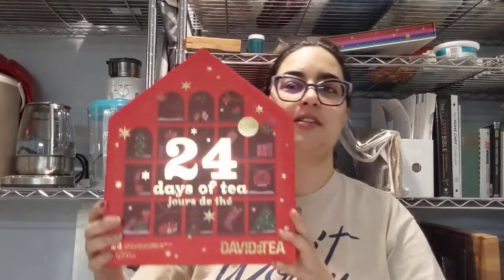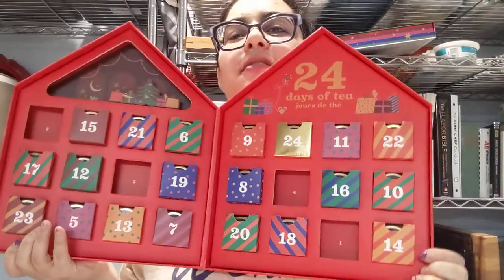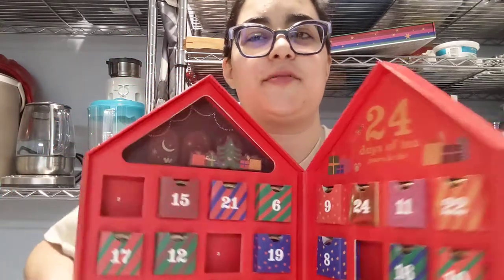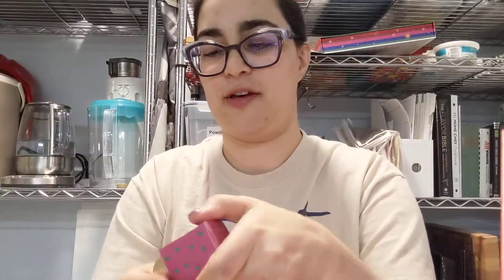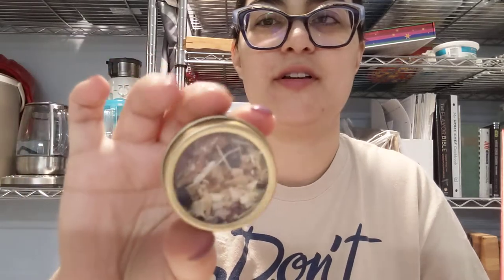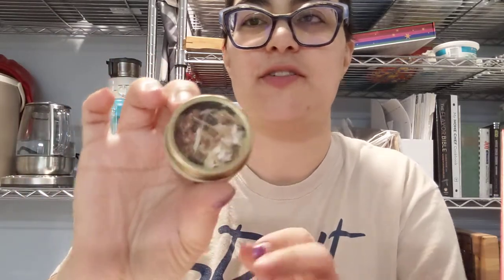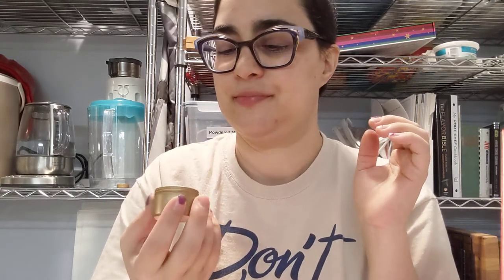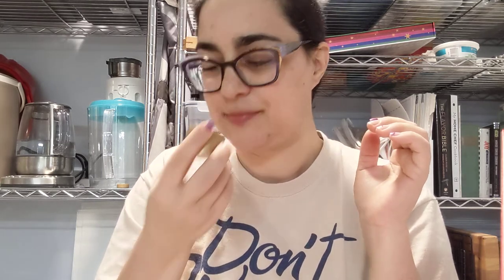Day 5 - 24 days of caffeine-free tea - DAVIDsTEA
I bought this myself